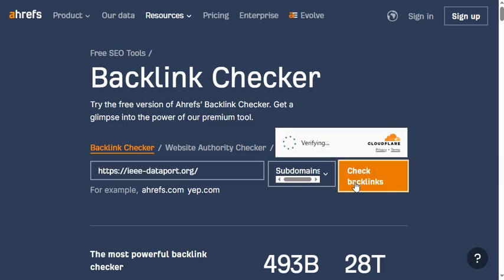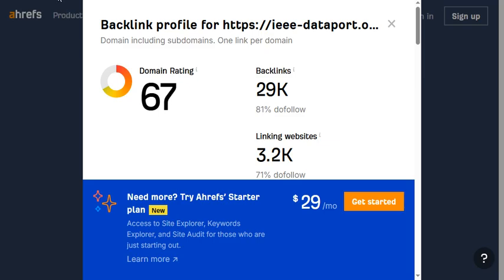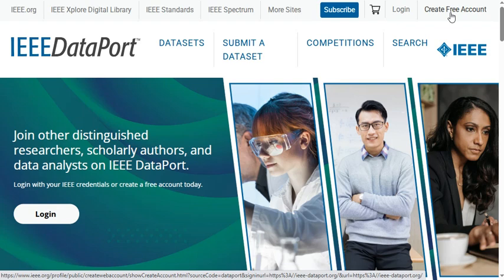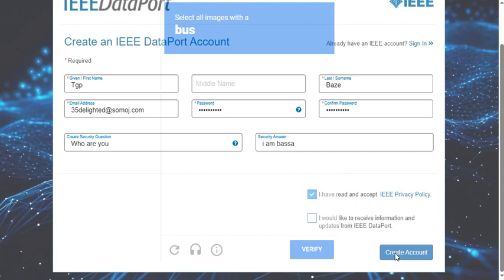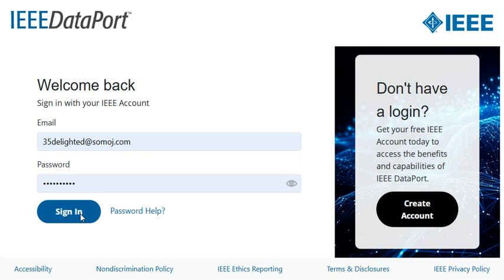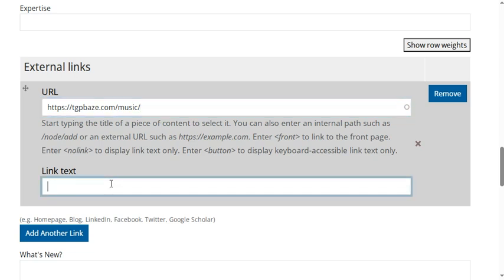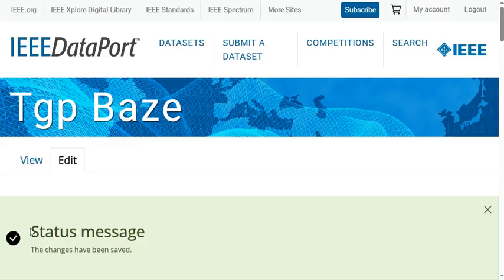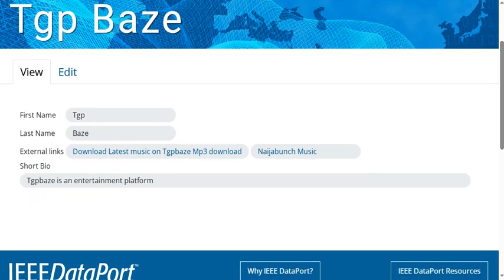Free 100% Do Follow Backlinks Instant Approval + Fast Indexing Tutorial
Get FREE 100% Do-Follow Backlinks from high-authority websites with instant approval – no payment, no waiting!
In this video, I’ll guide you step-by-step on:
✅ How to create powerful do-follow backlinks
✅ How to get instant approval from trusted high-authority sites
✅ Fast backlink indexing process for Google ranking boost
✅ SEO strategies to rank your content higher

📌 Why Do-Follow Backlinks?
Do-follow backlinks pass link juice to your site, improving your Domain Authority (DA), Page Authority (PA), and Google Search Ranking. These are essential for Off-Page SEO and building a strong website profile.

💡 Watch till the end to learn the exact backlink sources and indexing trick!

🔗 Backlink Sources Mentioned:
(I’ll show them in the video)

⚡ Benefits of These Backlinks:
✔ 100% free
✔ High Domain Authority (DA 66+)
✔ Instant Approval
✔ Google-friendly

Welcome to Voices of Bassa Nge – your home for Bassa Nge stories, music, culture, news, and wisdom from Kogi State, Nigeria.